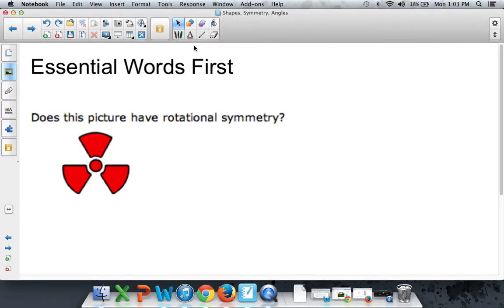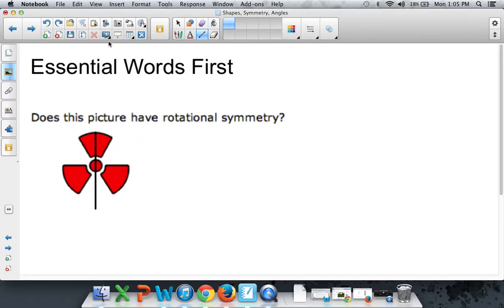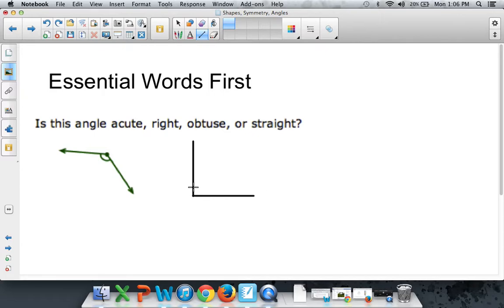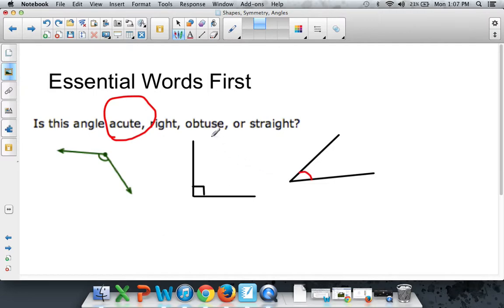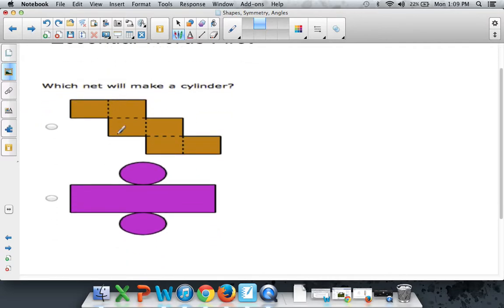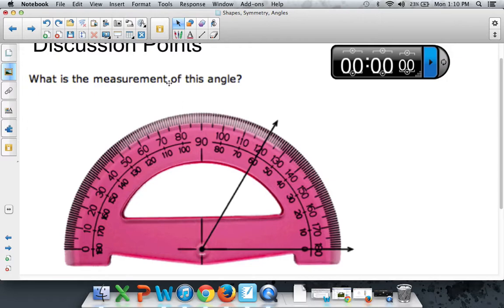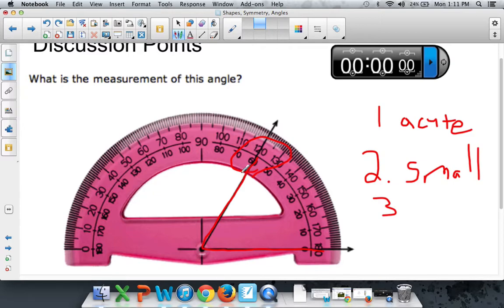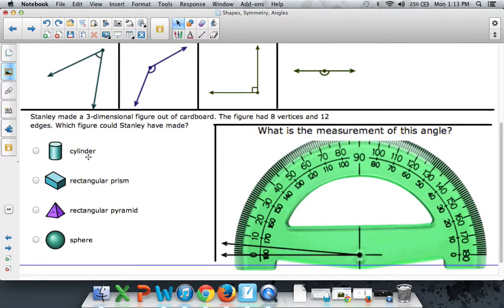Symmetry, Shapes, Angles Part 1